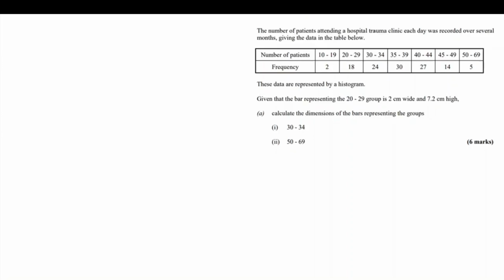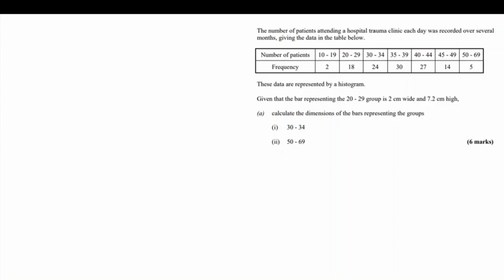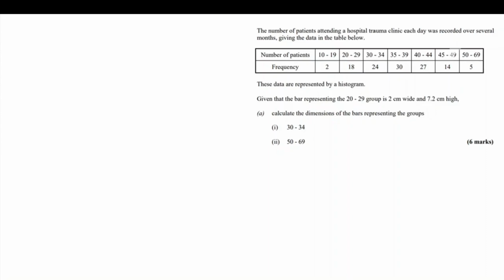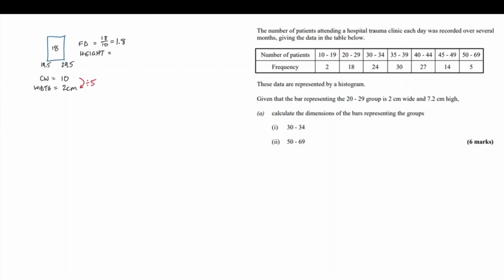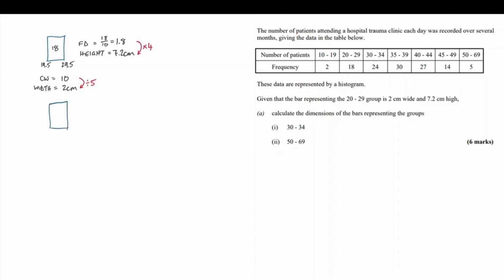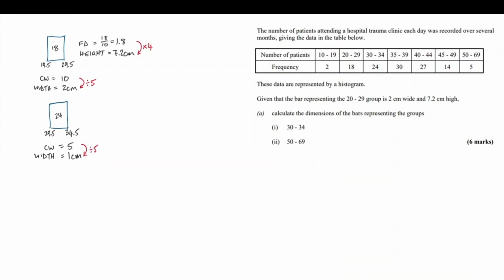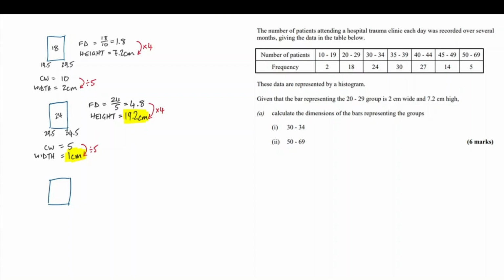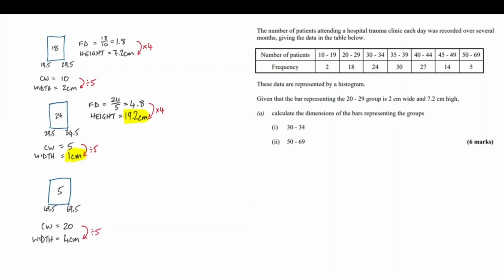12RG H Mix - Q1 - Drawing Histograms